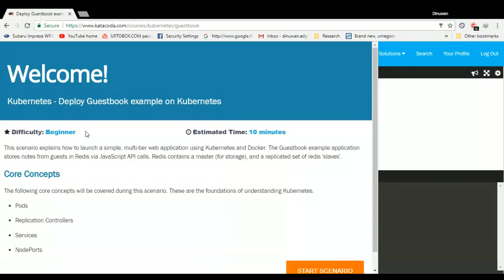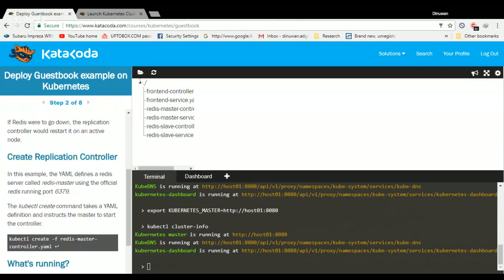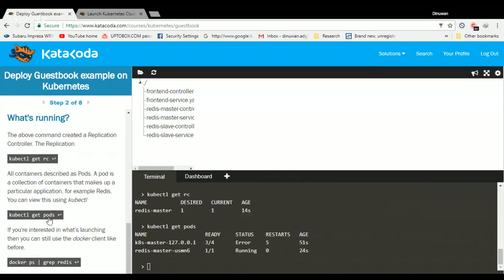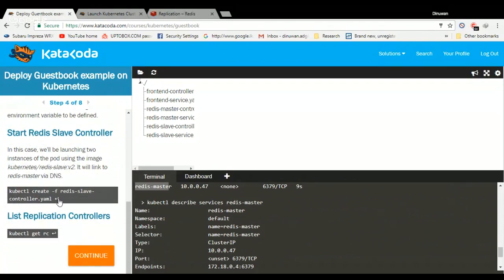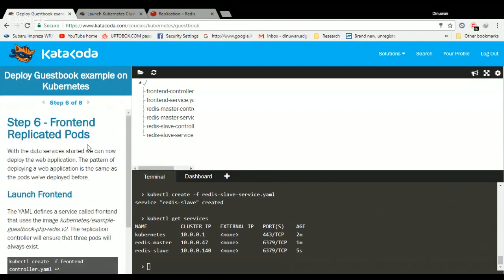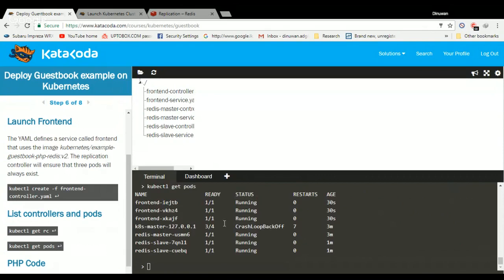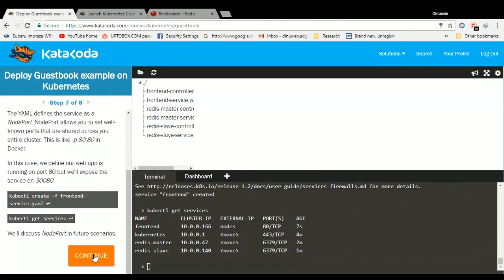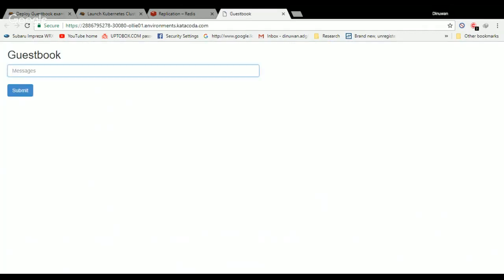Kubernetes Scenario Part 06